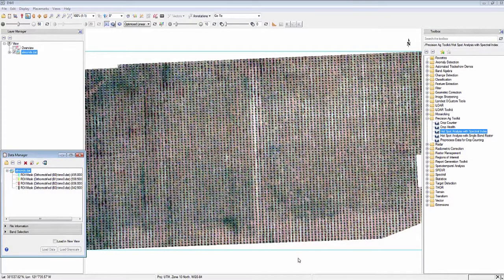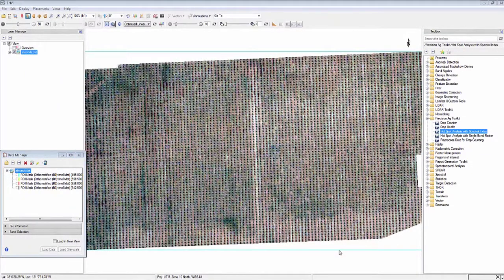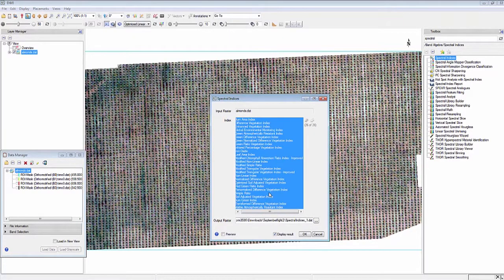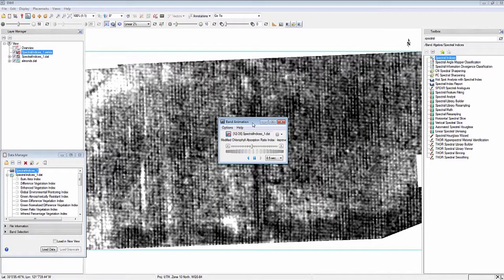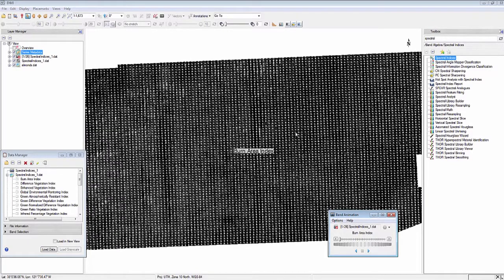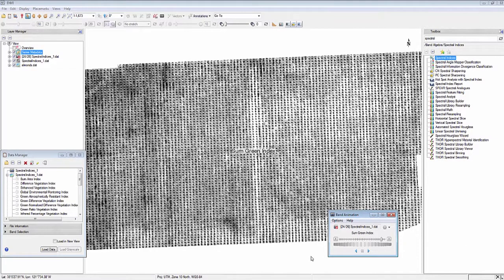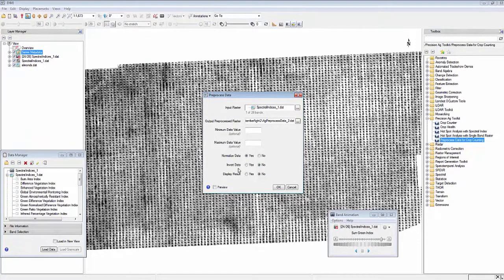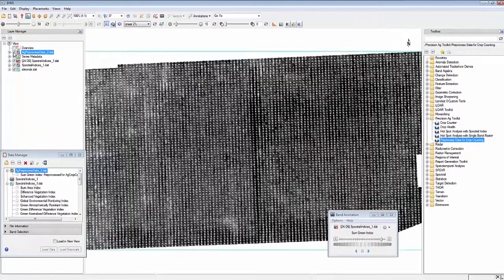Prep Your Data for the Crop Counter Tool | DEMO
​​This brief demonstration walks you through process of prepping your data for the ENVI® Crop Counter tool. To learn more about NV5's agriculture solutions,